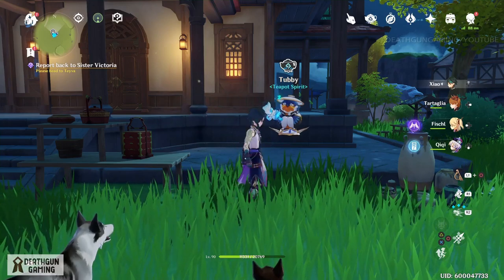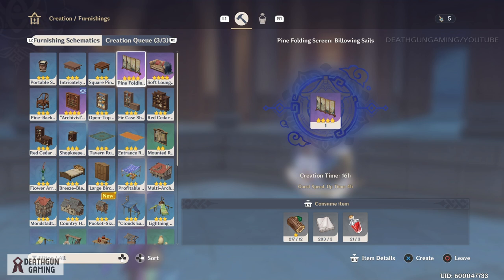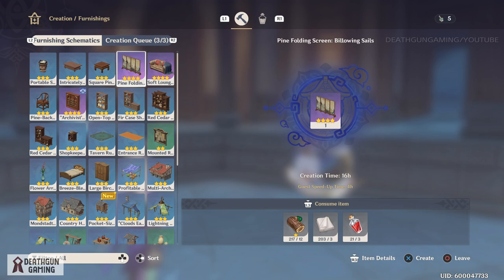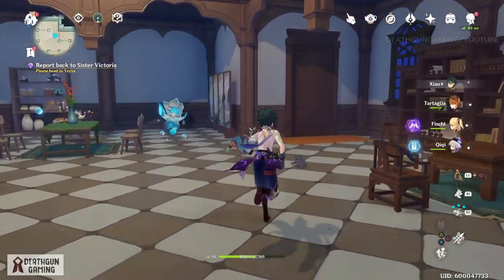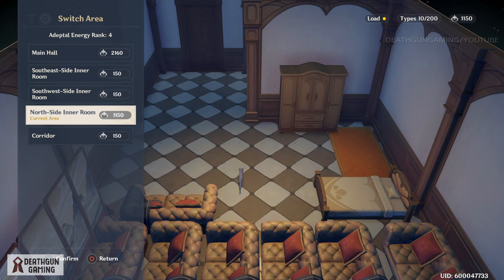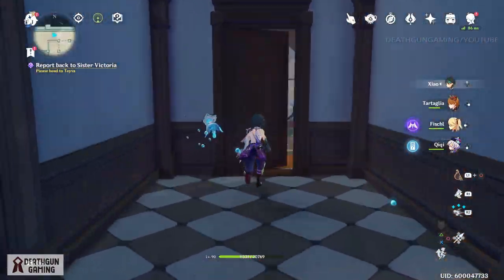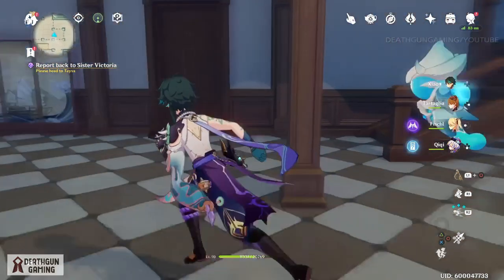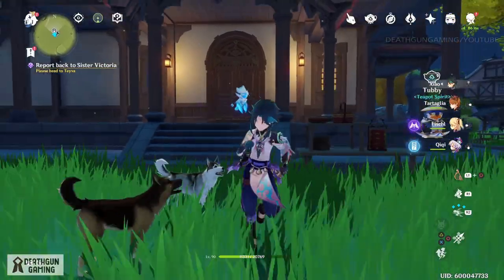GENSHIN IMPACT - GET TONS OF COINS IN YOUR SERENITEA POT - HOW TO GET TONS OF ADEPTAL ENERGY FAST!!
🌀 Hey guys, today we take a quick look at where to find tons of wood fast and easy for your house in genshin impact so if you enjoy this video and want to see more of genshin's impact, be sure to hit the Like and Subscribe button for more content!

🌀In a world called Teyvat, individuals chosen by the gods are given a Vision a magical gemstones that gives their bearers the ability to control an element, we start out as a Traveler of unknown origin who is searching for a lost sibling in this massive world, as the adventure progresses we gain control of several other characters each with unique personalities and special abilities, together they will undertake quests to understand the truth about the primordial gods of this world.

        🌀TOP GENSHIN VIDEOS🌀

             🌀OTHER GAMES🌀

🌀Deathsquad 100%